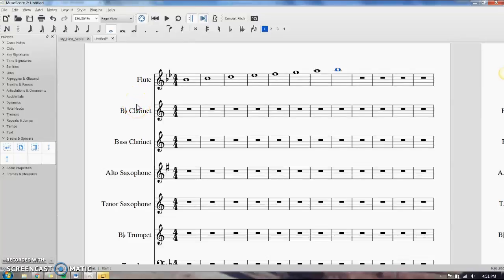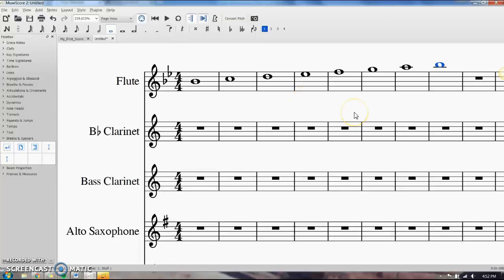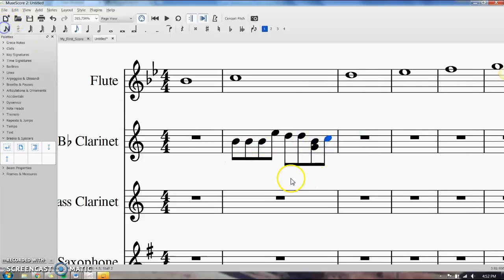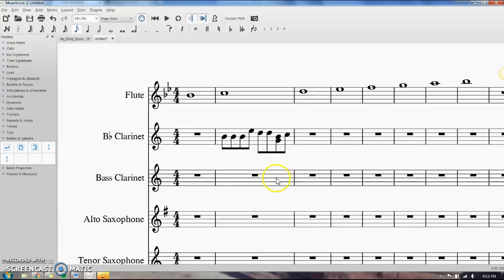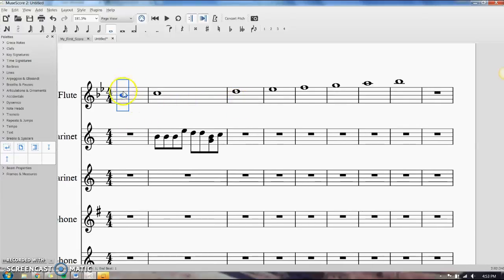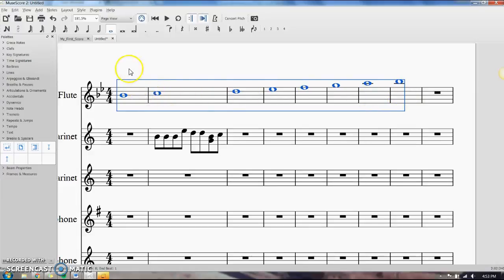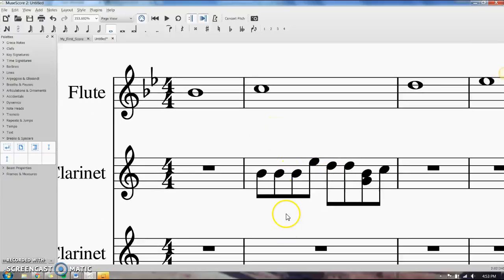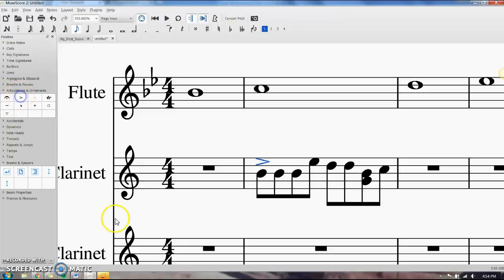Musescore 2: Selecting Measures and Items